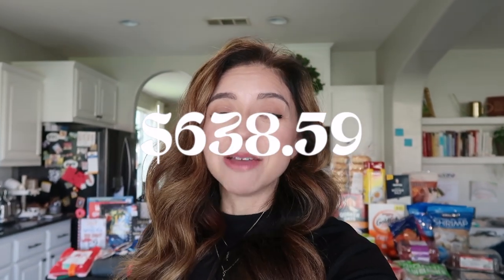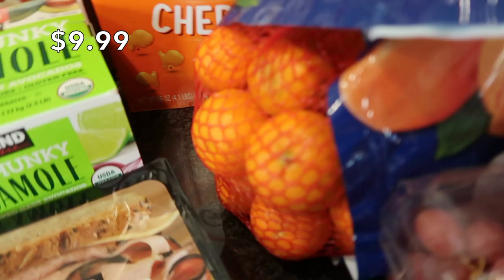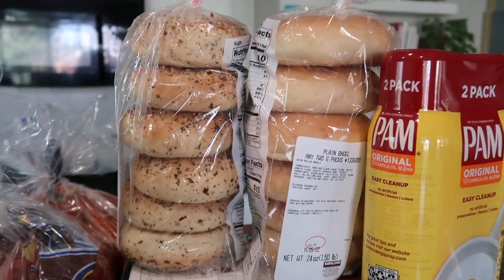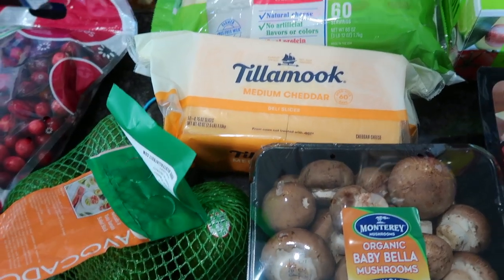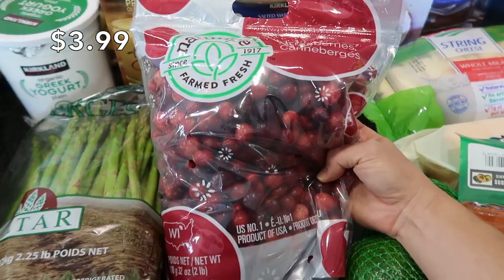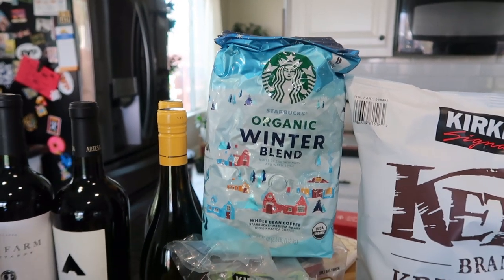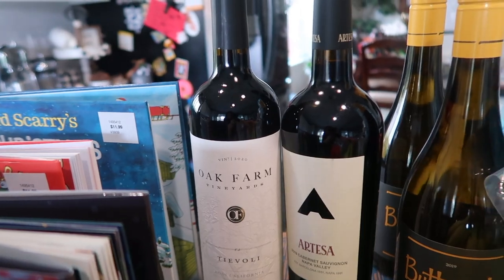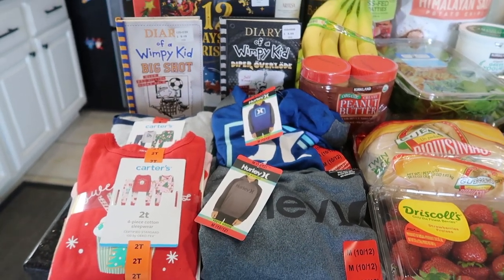Costco Grocery Haul November/my November Costco cart with prices!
Here's my Costco Grocery Haul for November!  Showing you all the foods and items I picked up for the month of November.  However, i'm going to be making one more stop at Costco in the next few weeks to pick up some Thanksgiving essentials, so if you enjoy watching the Costco Grocery Haul, definitely subscribe to my channel before you head out!

In today's video, I'm showing you all the grocery items I picked up to restock my fridge and freezer including chicken breasts, organic ground beef, frozen shrimp, grass fed beef patties, and frozen cod fillets.  Organic Starbucks Whole Bean Winter Coffee was on sale this month so stock up now if you're a fan.  Costco also had Egg Nog available at my local Costco, so tis the season to grab some!  I also show you a few Christmas presents that I picked up!  Costco can be one of the best places to look for Christmas gifts, and I found some great hoodies for my son, along with some Christmas books .

I really hope you enjoyed my Costco Grocery Haul for November, friends!